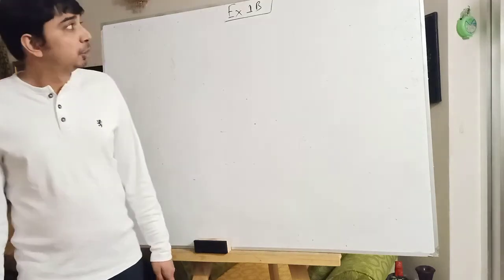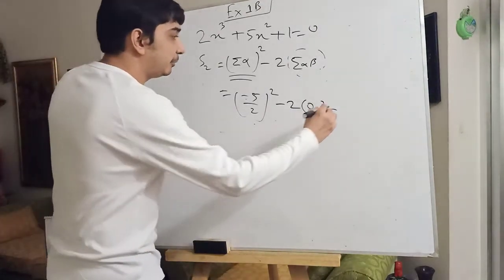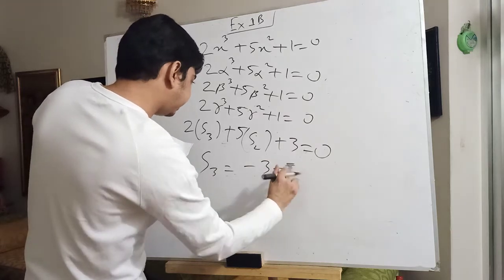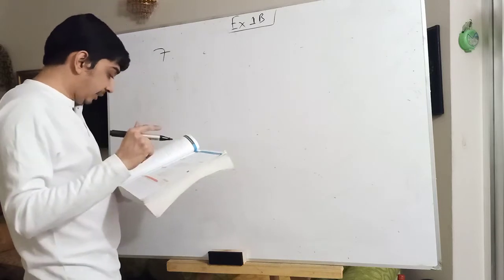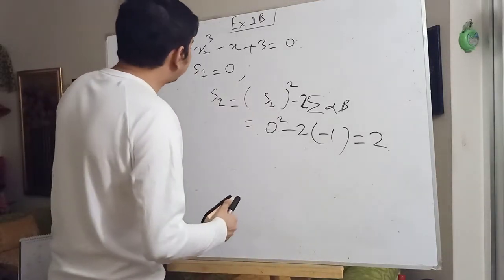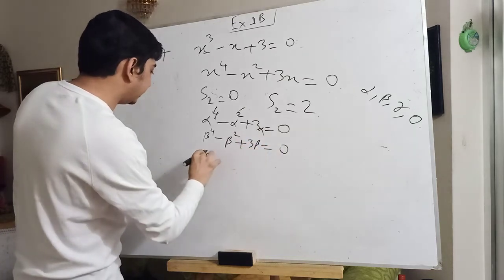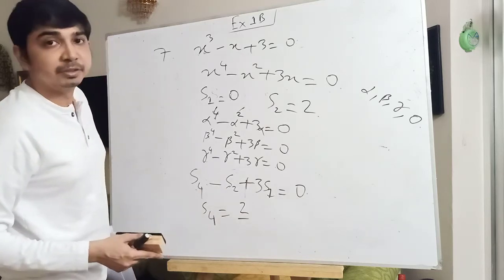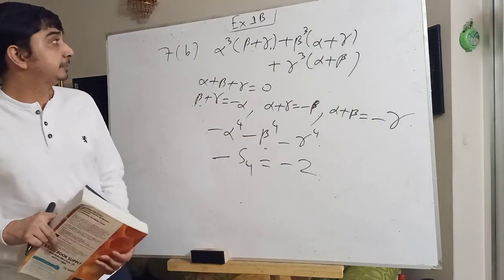Roots Of Polynomial Equations 7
Exercise 1B